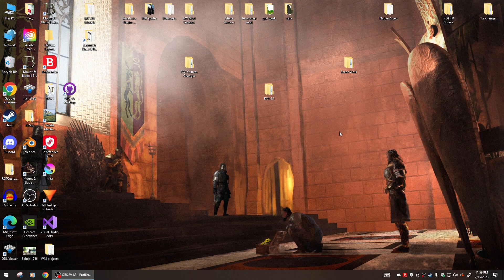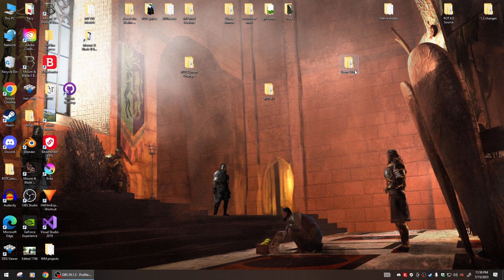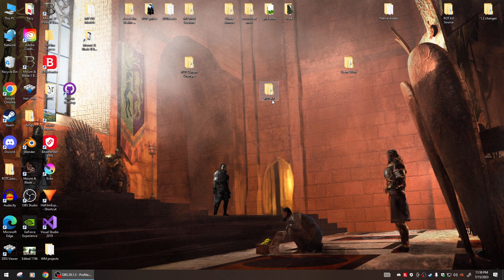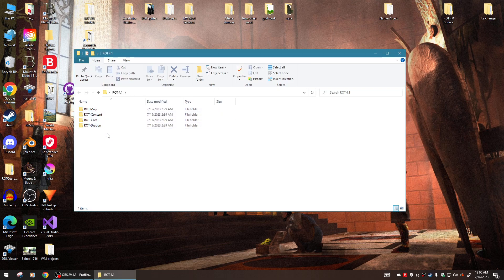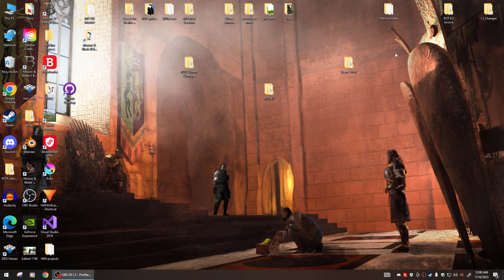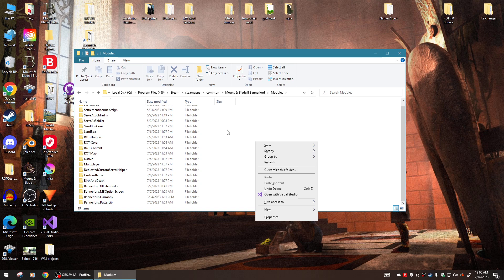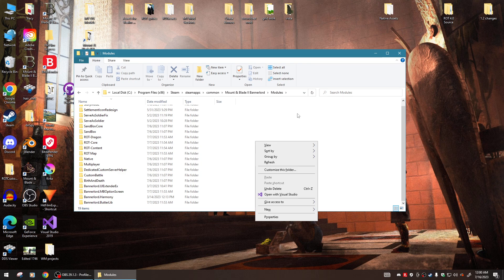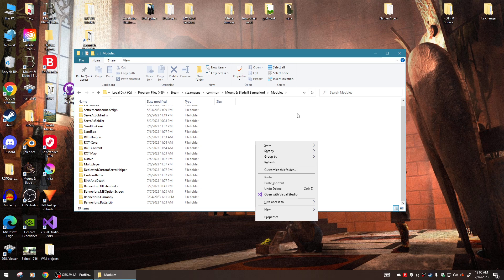Realm of Thrones 4.1 Installation Guide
Quick, manual installation guide recommended by the development team.